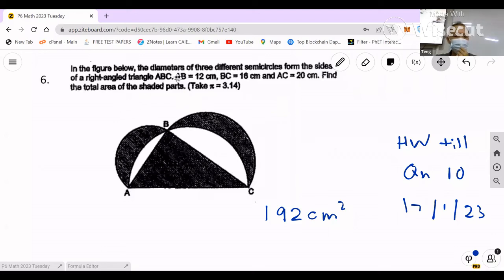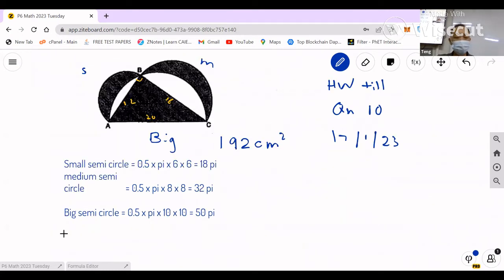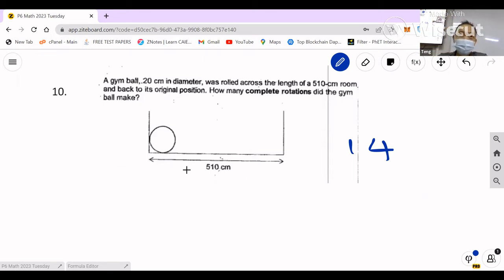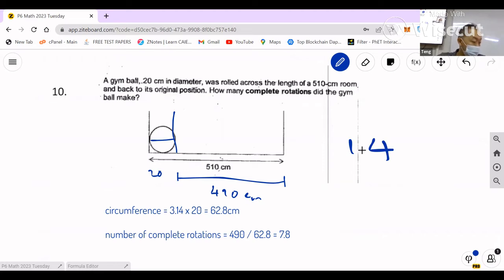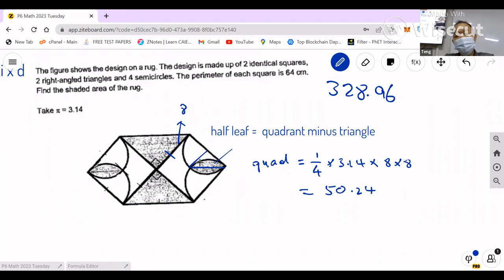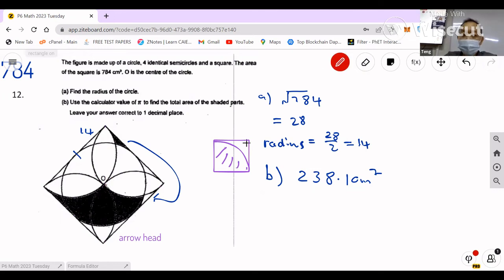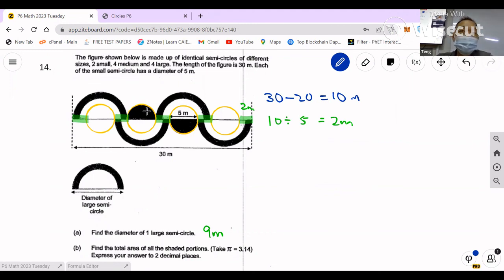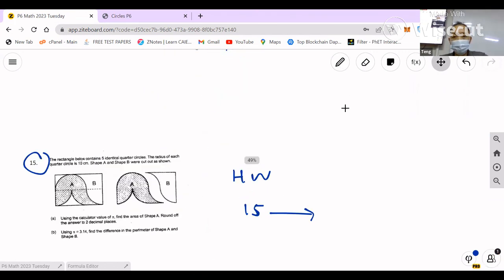4 difficult circle questions for PSLE Math - prepare for PSLE 2023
Hi guys, here are 4 types of difficult PSLE Math questions related to circles. This video is edited using AI. How does it feel? Do you prefer these long form  videos or shorts? Let us know.